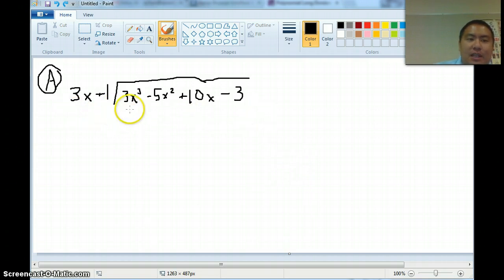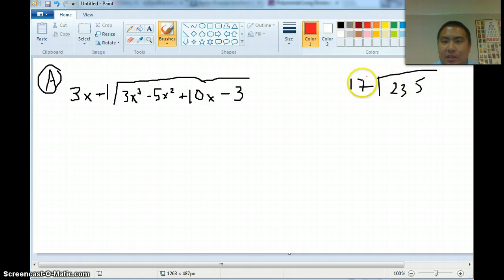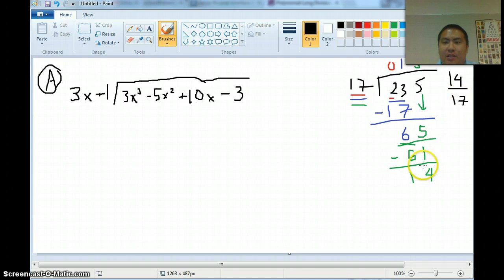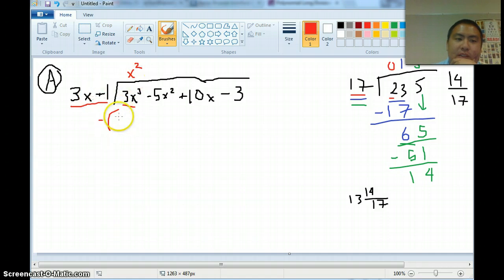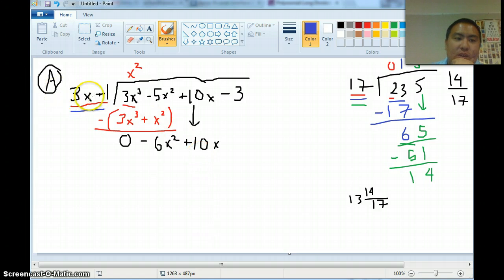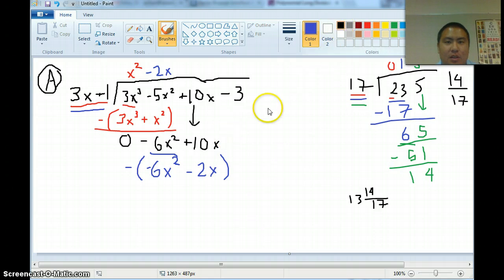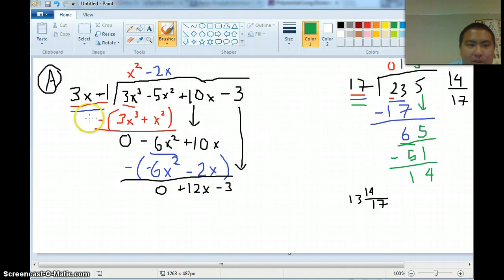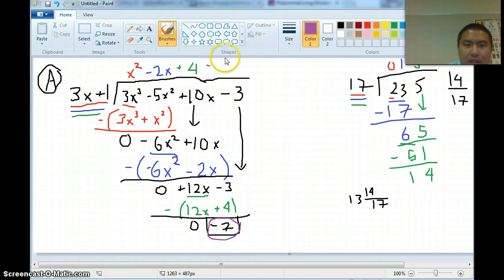6.3: Dividing Polynomials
Mr. Anthony Chan, Chan Academy, Advanced Algebra, Dividing Polynomials